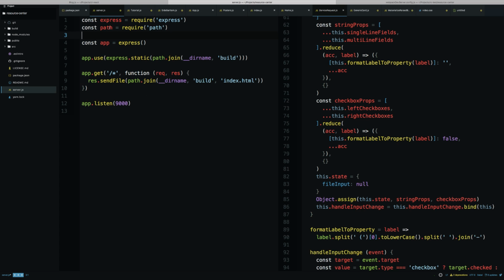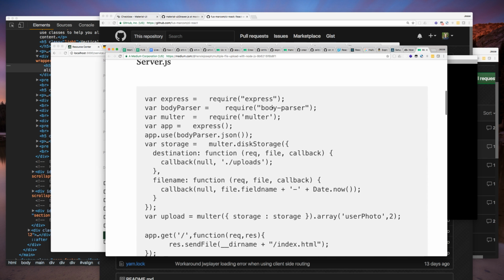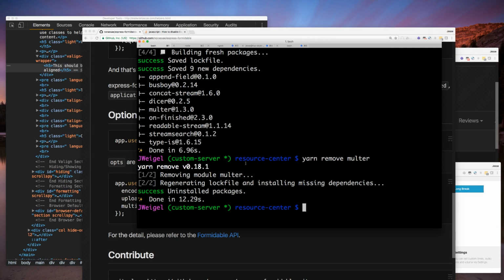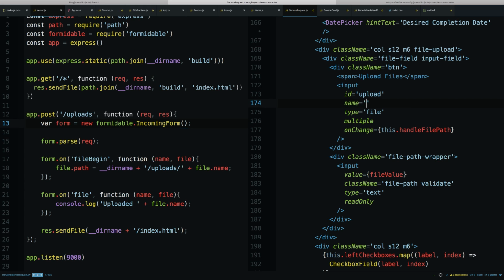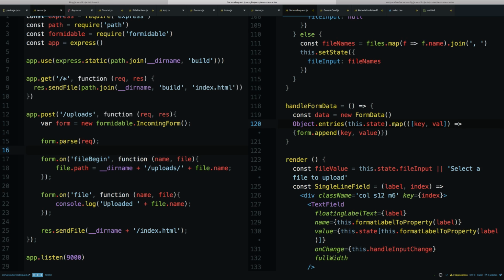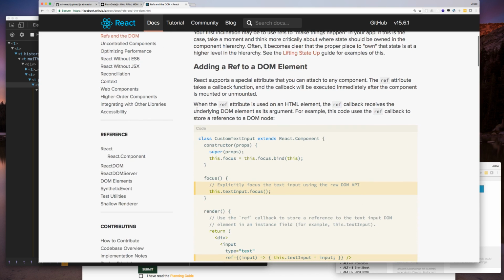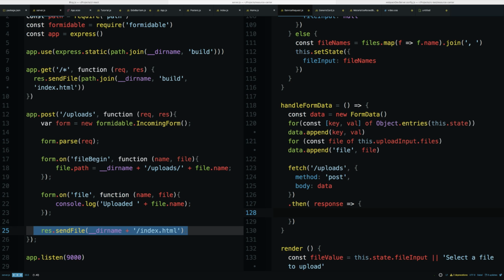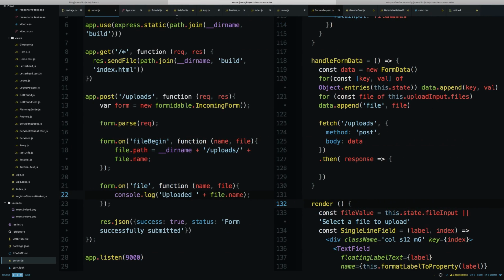Handling Form Data and Uploads with React (P2D11) - Live Coding with Jesse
Day 11 of the new React project. We are using create-react-app and Material UI. Going over a few more pull requests and working on using express and node to handle file uploads and form data.